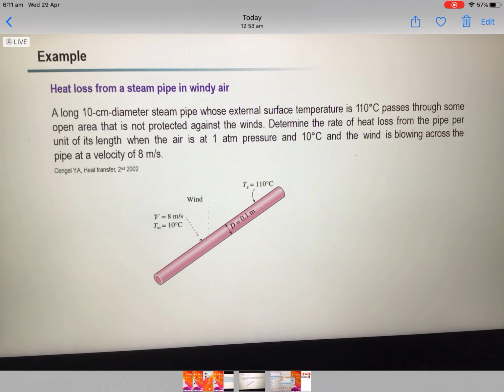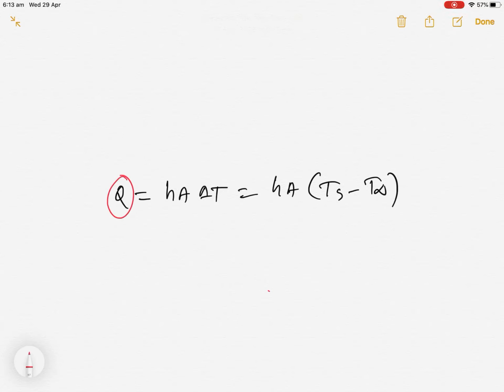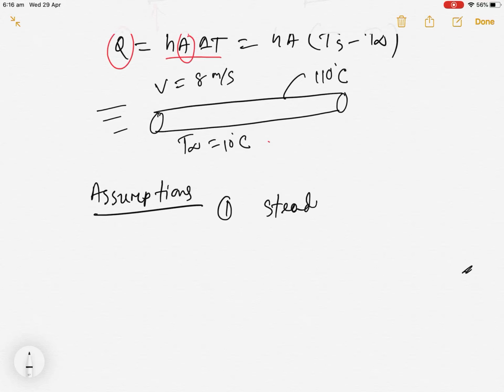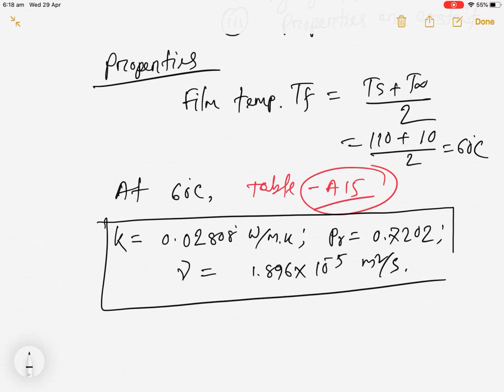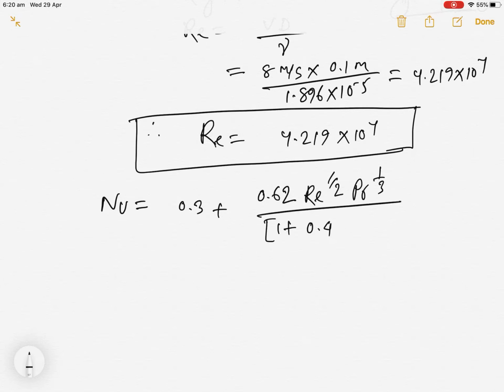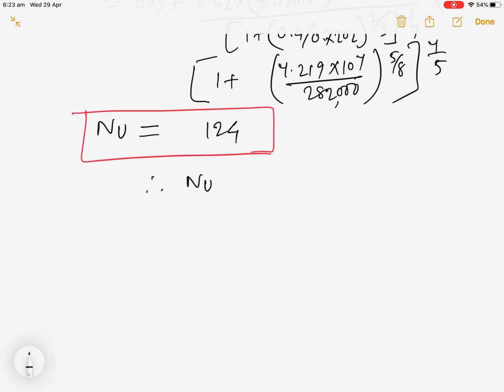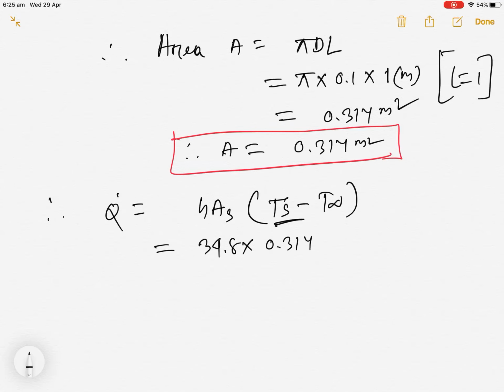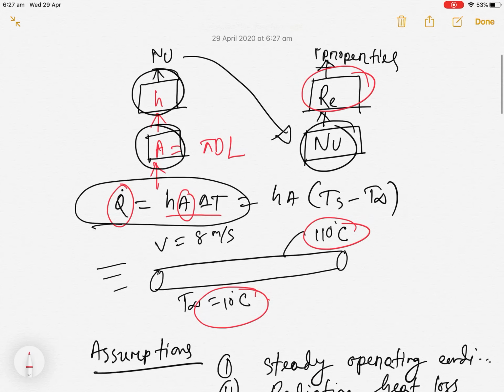Heat Transfer Lecture 6 Q2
Heat transfer lecture